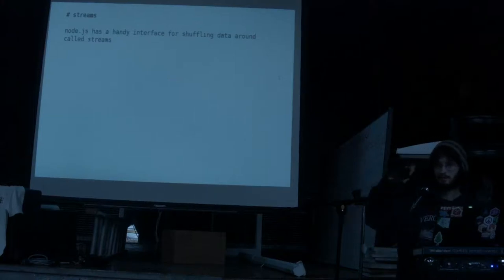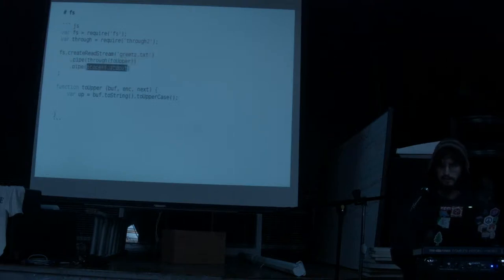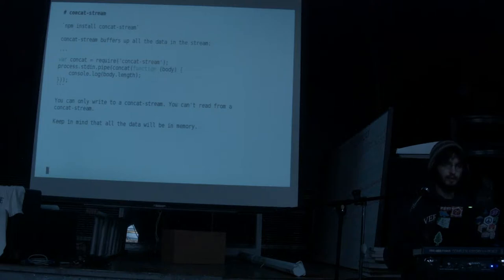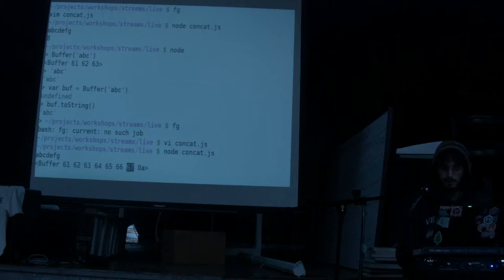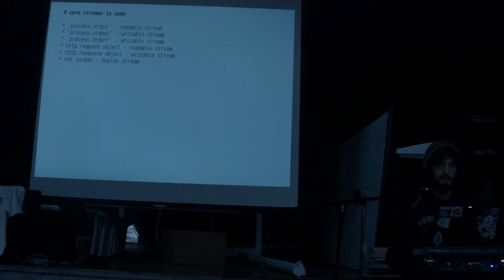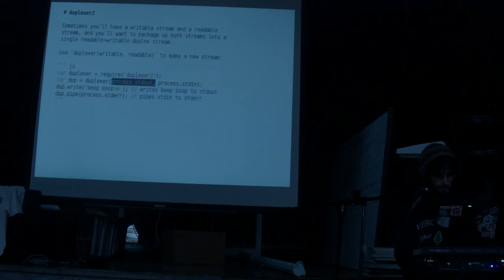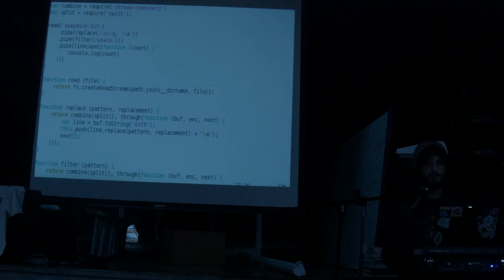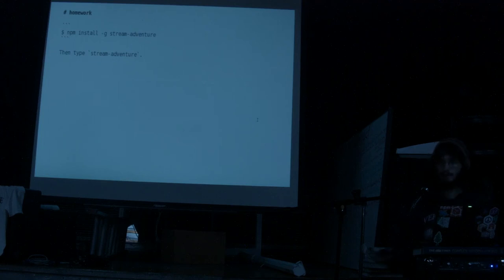Cyber Wizard Institute: Streams in Node.js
James Halliday (@substack) gives a workshop on streams in Node.js. This talk was part of Cyber Wizard Institute